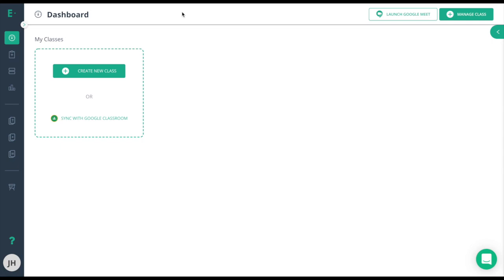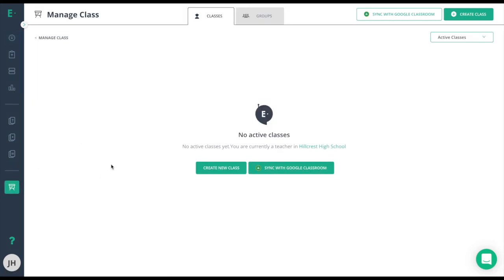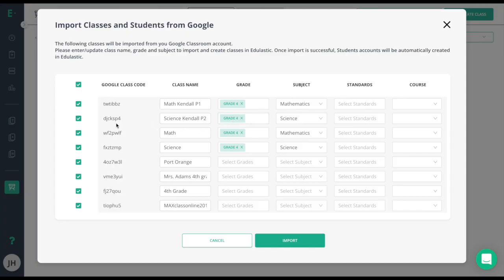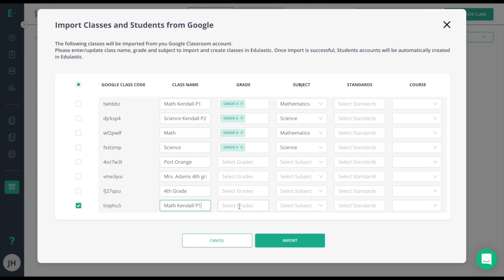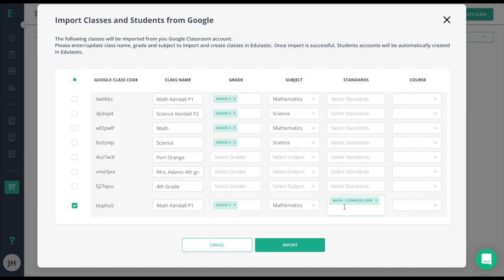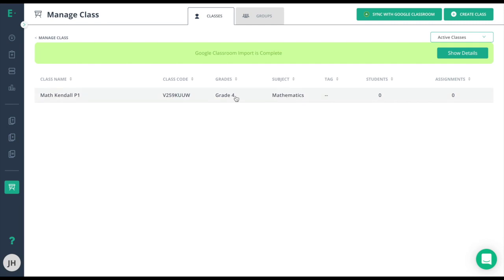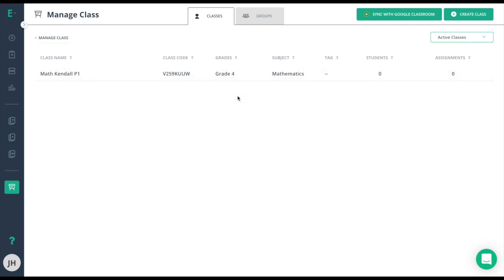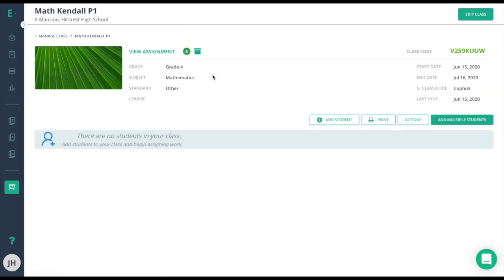Syncing Rosters with Google Classroom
With a click of a button, you can sync multiple Google Classroom rosters and have accounts set up and ready to go on Edulastic within minutes! Check out this video for a quick walkthrough.